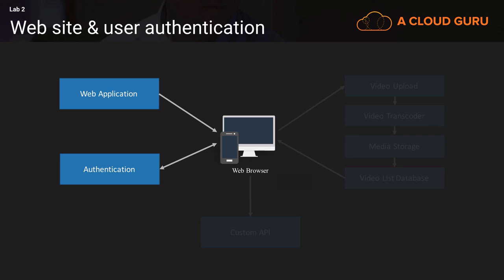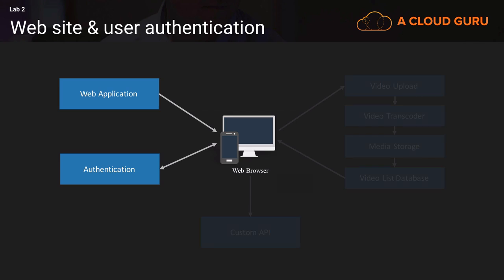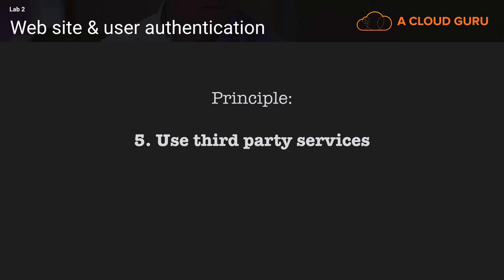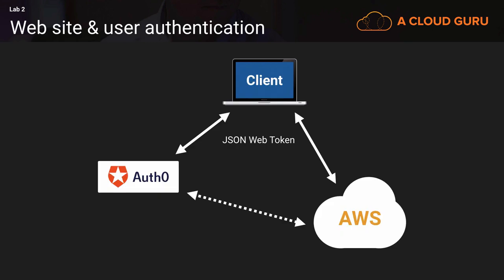aws serverless for beginners 5 1